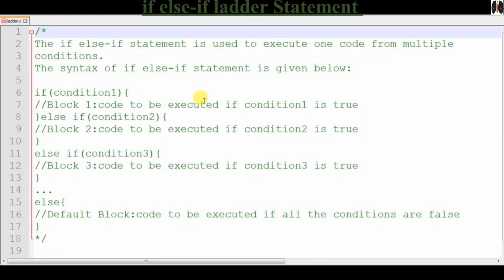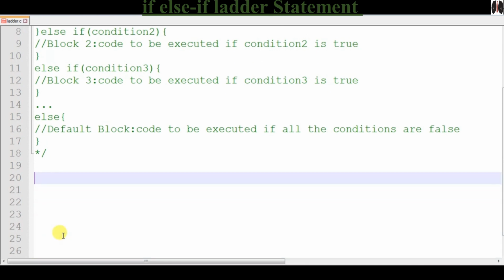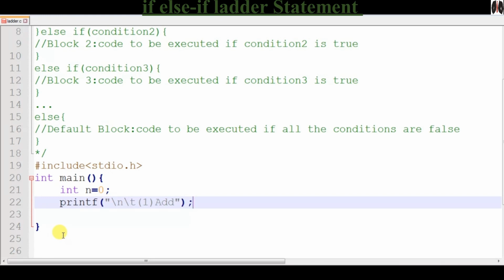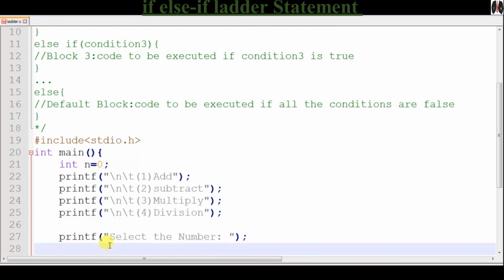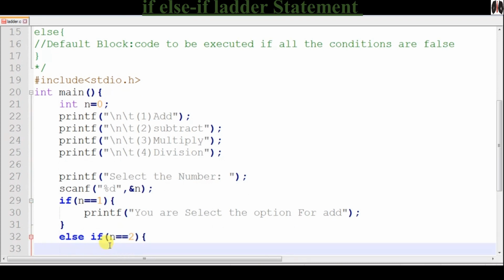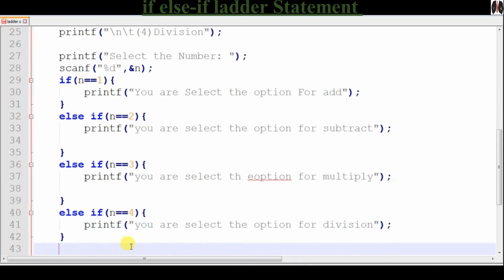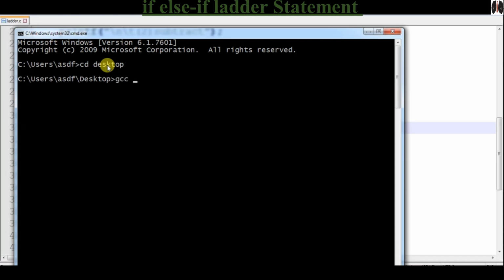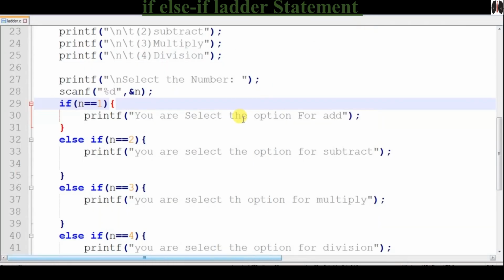learning c with cmd||if else-if ladder statement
Learning c with cmd
this c tutorials explain about the if else-if ladder Control Statement in c programming language with an example+practically.
it will help you in all Exams which relate to c language
watch it full an i'm damn sure to say that you get the point of
these if else statement.
Our C tutorials prepare you and stand you on this position that
you make your applications on a desktop,i want your supports
& hope guys to make me high Confidence on making the videos
give your feedback which problem do you suffer from my videos
if else if ladder statement
if else-if ladder control statement
if else if ladderstatement
if else if ladder statement in c
if else if  ladder statement in c programming
if else if ladder in c
if else if ladder in c language
learning c with cmd-if-else-if Control Statement
learning c with cmd-if-else control statement
learning c with cmd-if-else-if Statement
if-else statement in c
if-else control statement
if-else in c

c tutorials on if-else
c if-else
c if else if ladder
c with cmd
c language with cmd
c with cmd tutorials
playCodes c

compilation through cmd
tutorials in c language
tutorials in c
full tutorials of c language

playcode

command prompt compilation of c

thnks
playCodes

watch out my previous video

playCodes c
playCodes
playcode